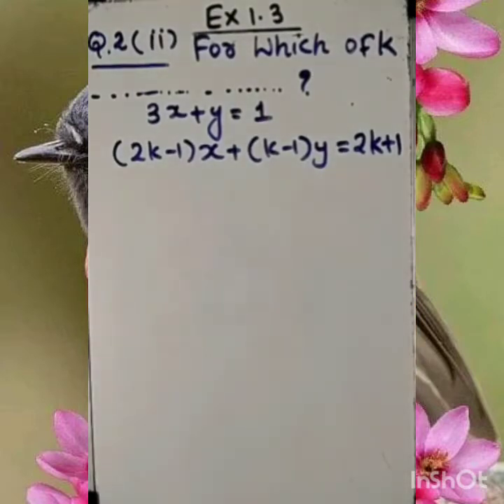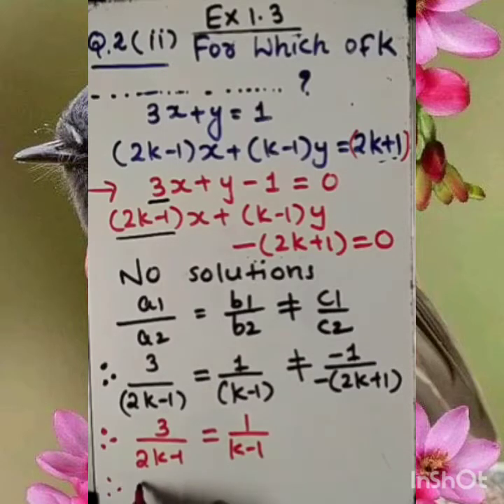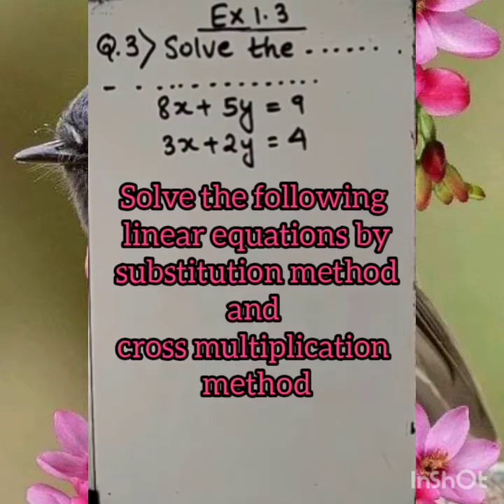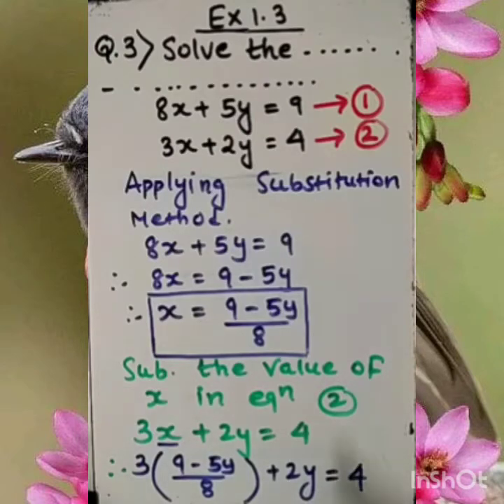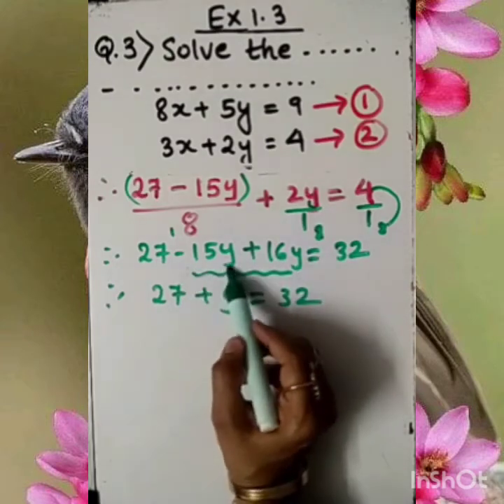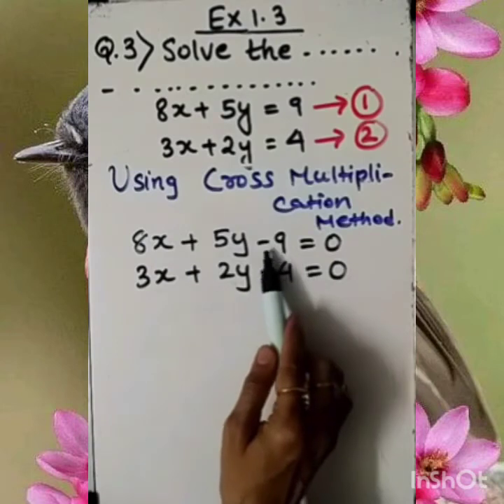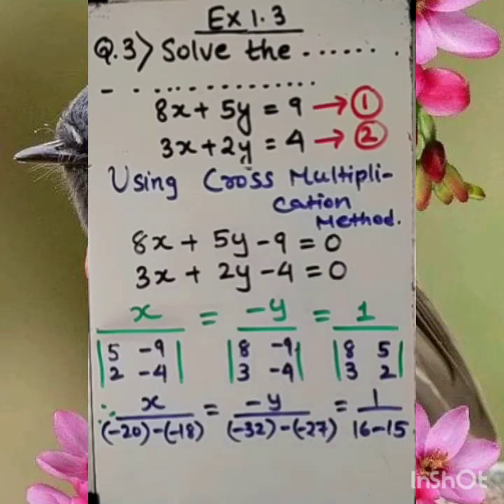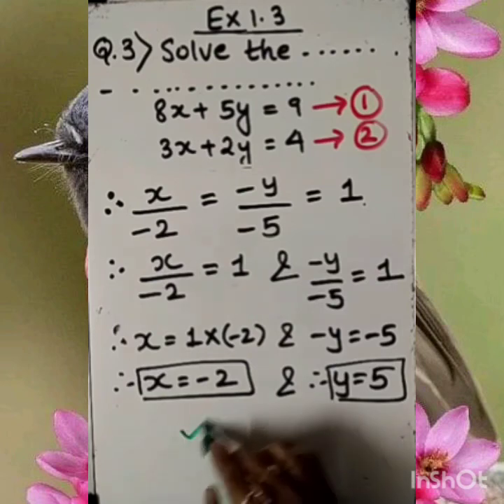3.A PAIR OF LINEAR EQUATIONS IN TWO VARIABLESEX.3.5Q.2(II),Q.3